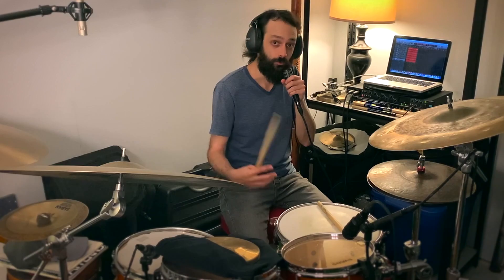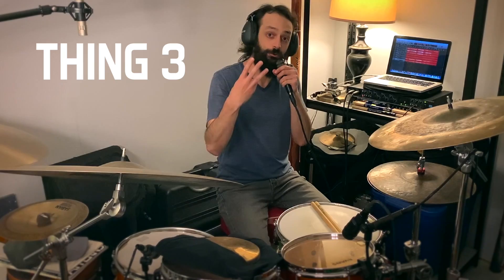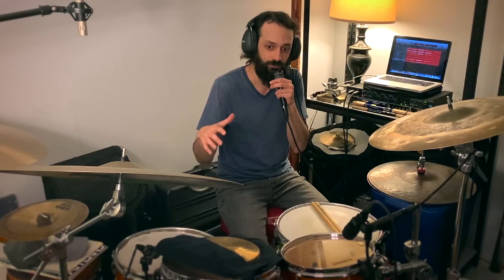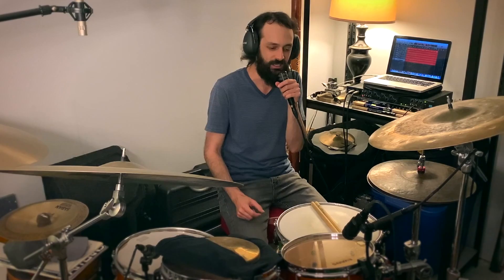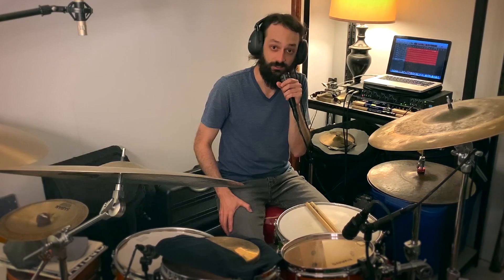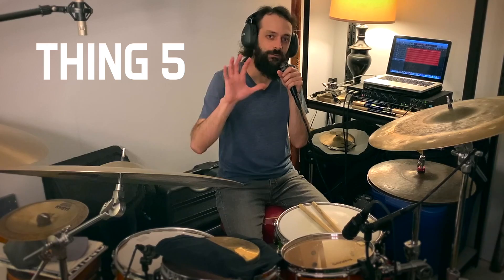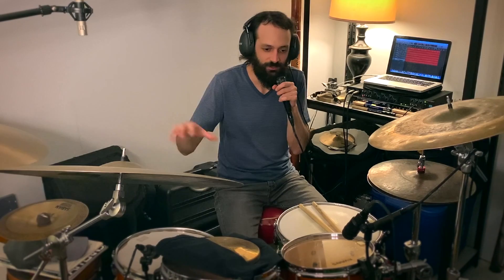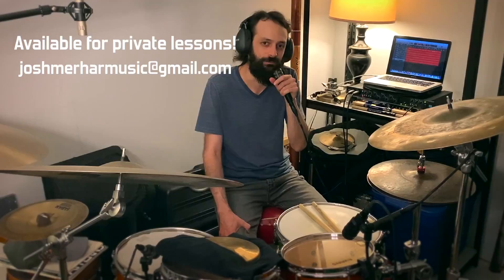5 Ways to not sound like a TOTAL NOOB on the drums [Drum Lesson]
Tightening up just a few things (figuratively and literally) can make the difference between sounding like a beginner and sounding genuinely good.